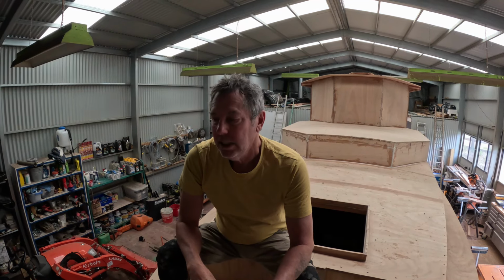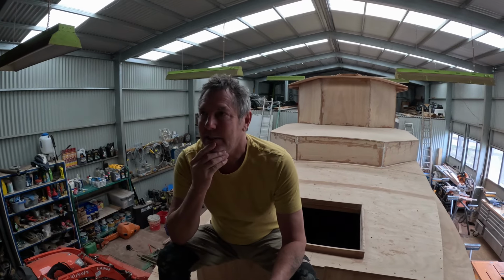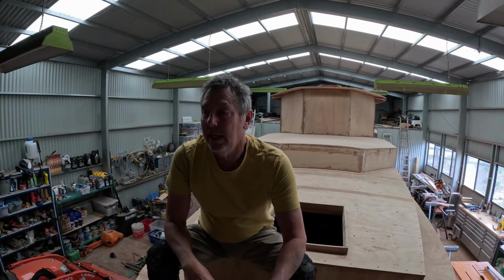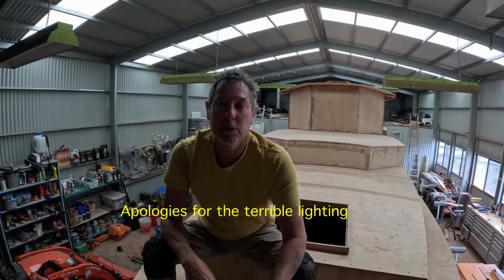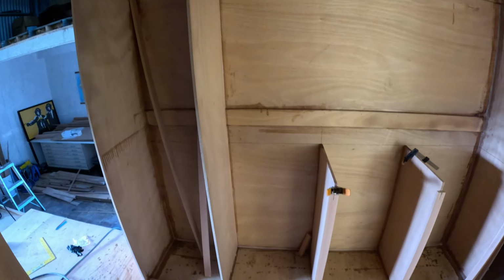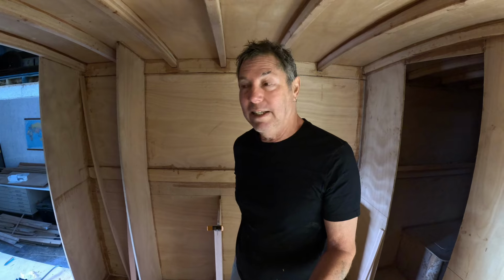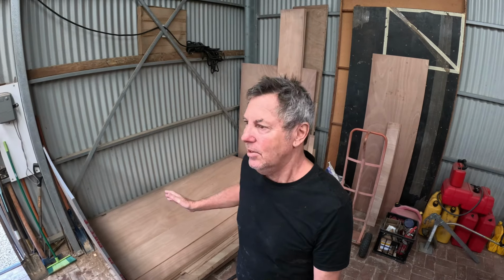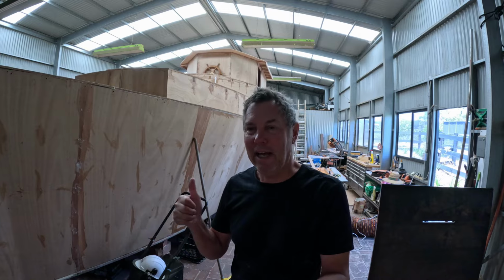Boat Building Did someone say, 'SINK?' Building Dragonfly E 40